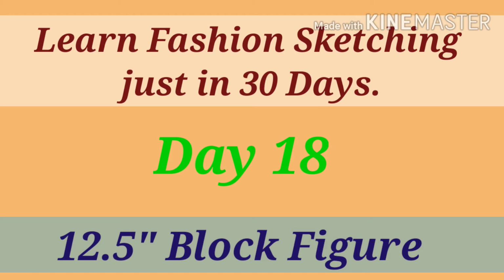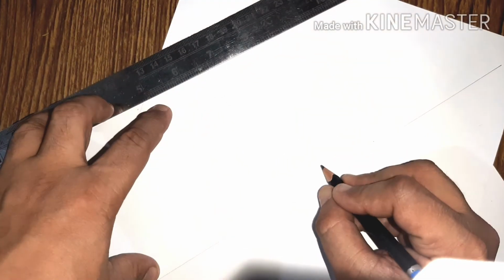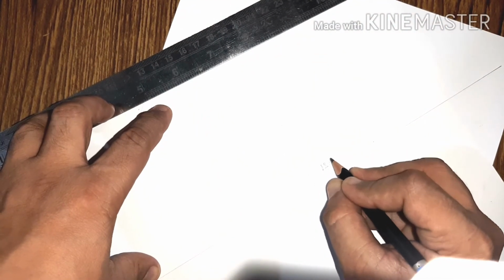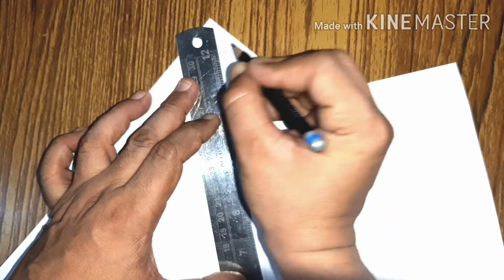Learn Fashion Sketching in 30 days. Day 18. BLOCK FIGURE PROPORTIONS 12.5".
This video explains the block figure proportions for the basic block figure of 12.5 inches.